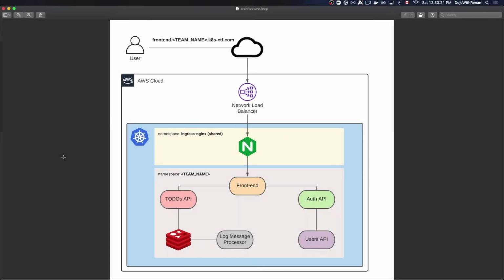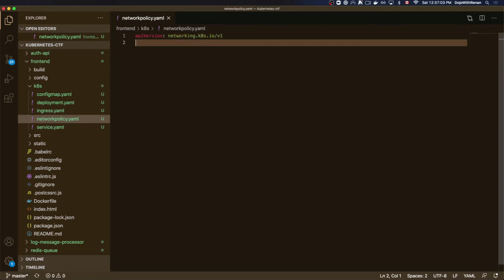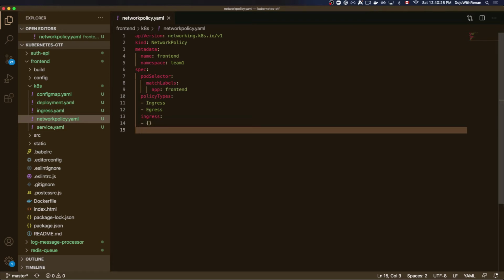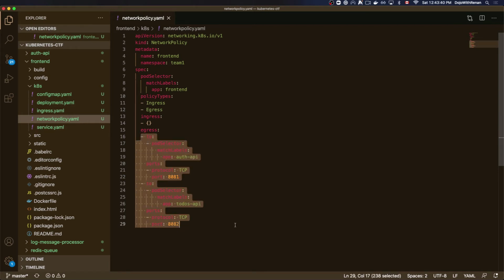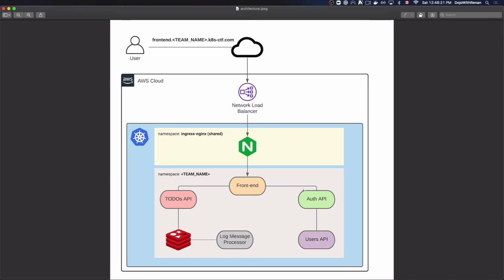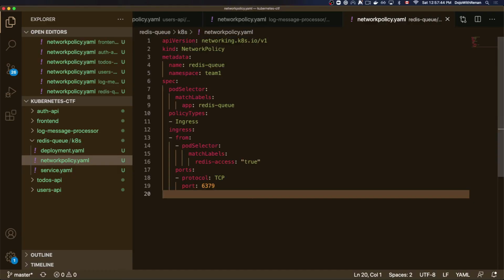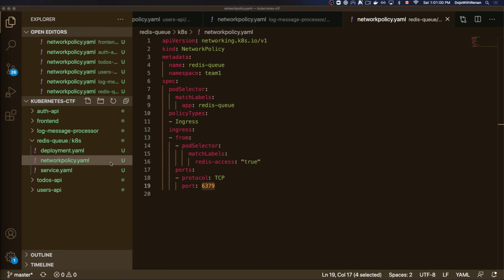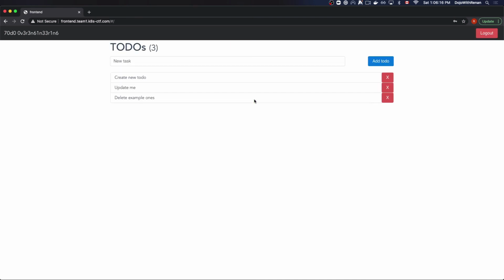Section 08/08 - Securing the Cluster with Network Policies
In this section, we're going to deploy Network Policies to restrict access to each microservice.

On February 20th, 2021, I ran a Capture The Flag (CTF) event together with the OWASP DevSlop. In this CTF, the attendees learned how to deploy a TODO application consisting of six microservices to a Kubernetes cluster running on AWS.

If you missed the event, this series will go over the solution and explain how to deploy a microservice-based application to a Kubernetes cluster.

If you'd like to follow along, you will need to deploy your own Kubernetes cluster. You can find the challenge on my GitHub account (link below).